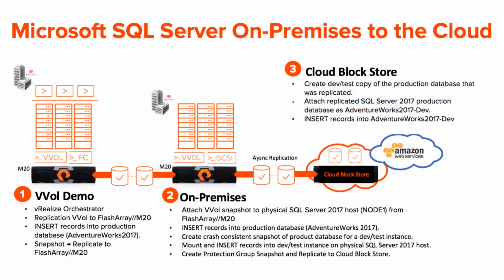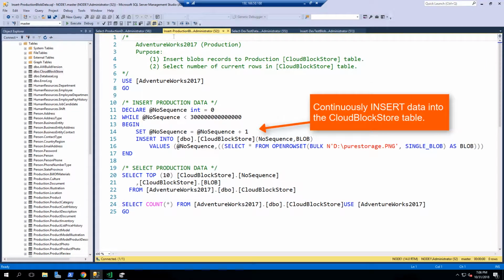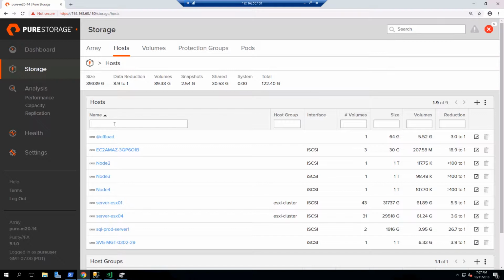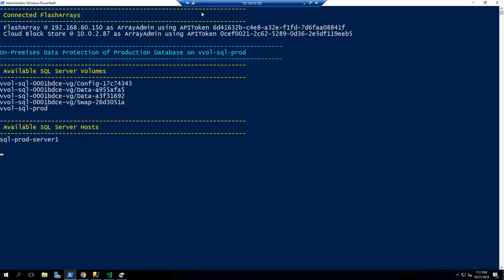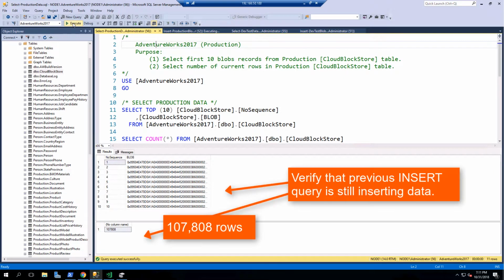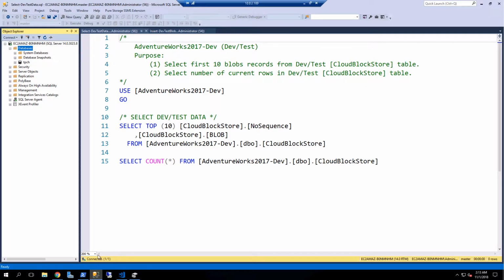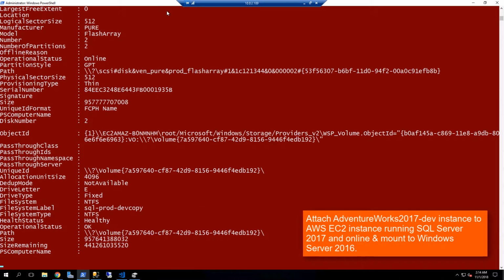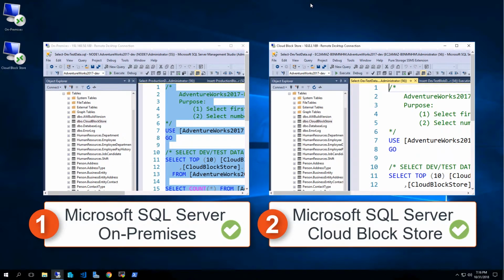Replicate On-Prem Microsoft SQL to Cloud Block Store in AWS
This demo shows how to migrate an on-premises version of Microsoft SQL Server database to Cloud Block Store running in AWS.